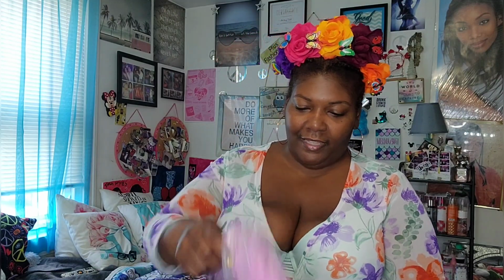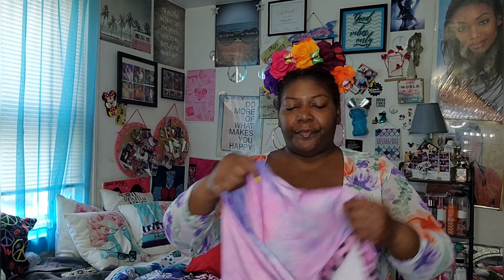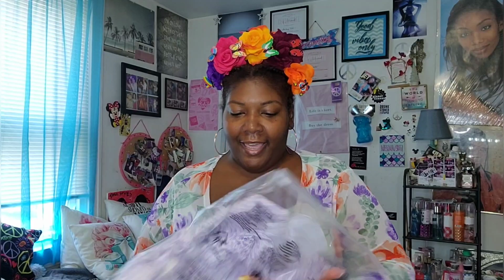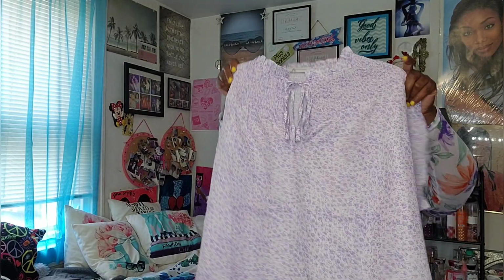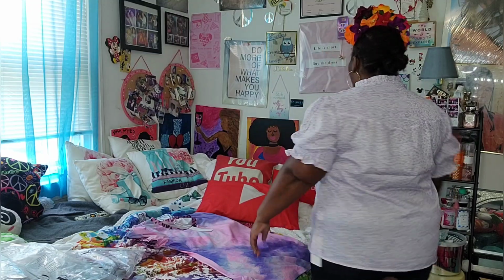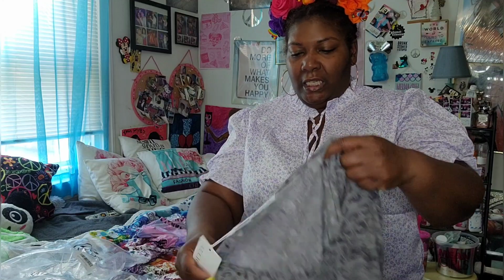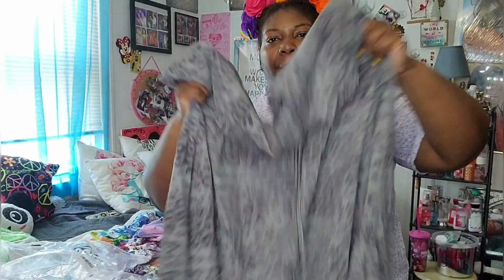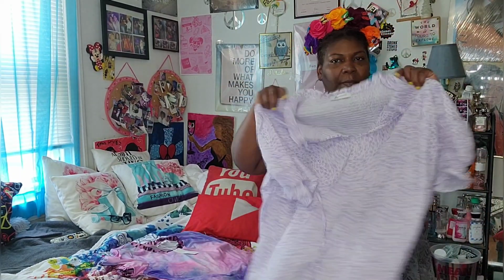AUCICCOO PLUS SIZE FASHION |TRY ON HAUL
Hey y'all ❤️ so Auciccoo reached out to me for a collab 😍 I hope you all enjoy this Fashion Haul 🥰 All items are linked below and don't forget to click my special link for 25% OFF your purchase and use code 10J6ERU2 for additional 10% OFF

Tie Dye Tunic: HOME

Flower Print Blouse: HOME

Swimsuit Cover-up: Share

Follow my Business page: @styledbytashia
Add Me on Snapchat: @ohsosexytash
Like my Fashionista Page: @ohsosexytashh